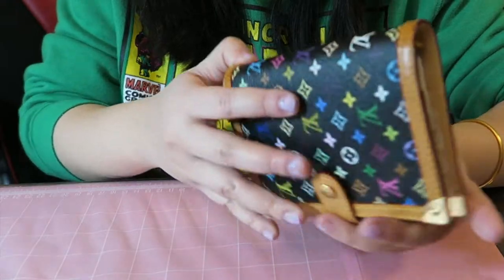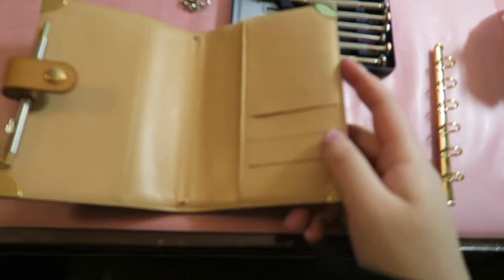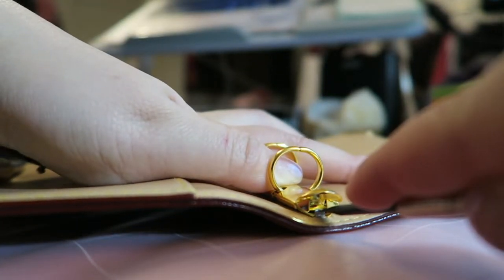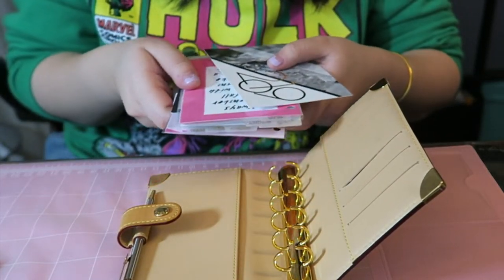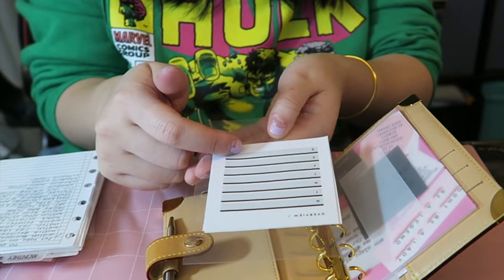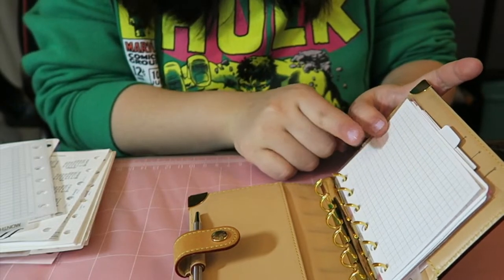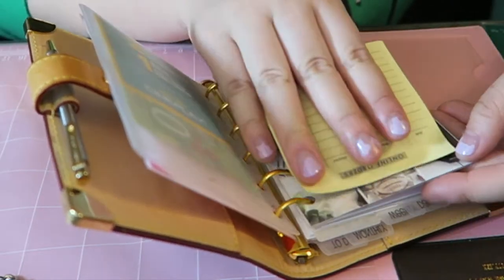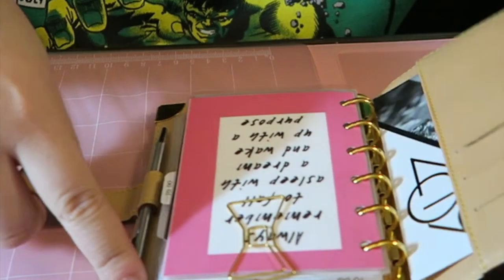PLANNER | Louis Vuitton Multicolour Agenda Krause Rings Replacement | J Wong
If you guys follow me on my study instagram (imsowong3) you would have known I recently purchased a pre-loved Louis Vuitton agenda from a japanese e-bay seller and I'm soooo obsessed with it! I also did a bit of digging around on various blogs and facebook groups and decided to take the plunge and change out the rings for slightly larger ones!  Finally have the infamous Krause rings in this agenda and loving all the extra space.

This video will show you how I changed out the rings, what tools I used, how I cleaned the spine of the agenda, and what is currently inside my PM agenda!

◐ Instagram LIFESTYLE: imsowong
◐ Instagram BEAUTY: imsowong2
◐ Instagram ART: imsowong3